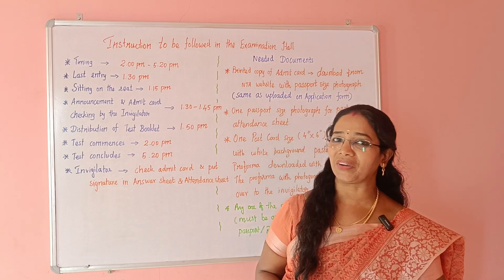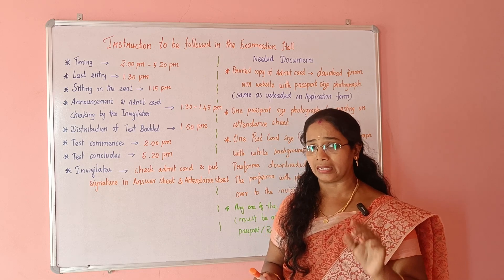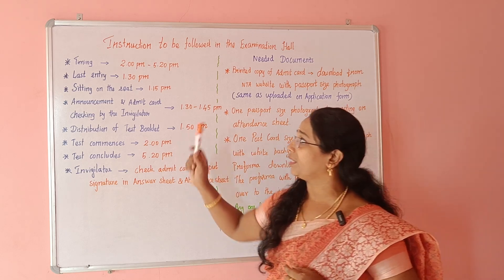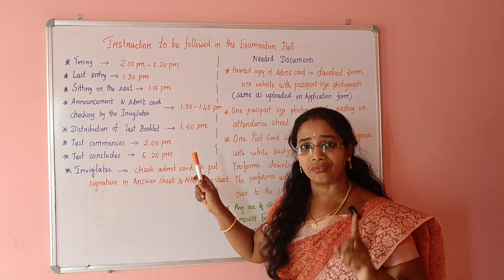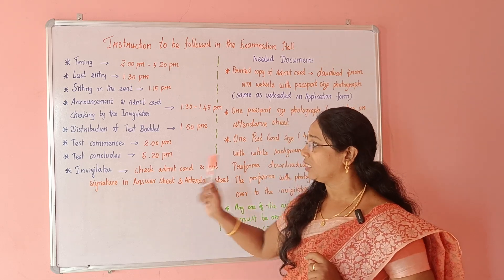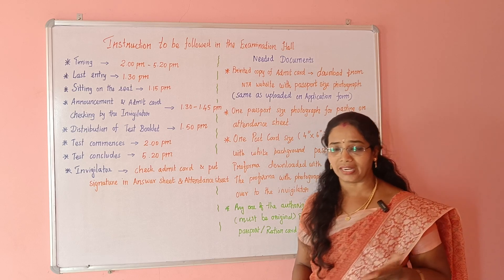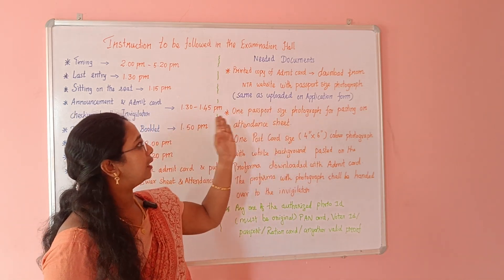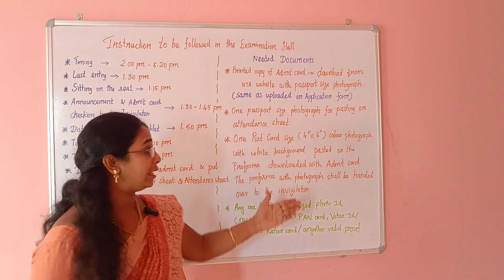Must watch | NEET 2024 | Instructions to be followed | Biology NEET View